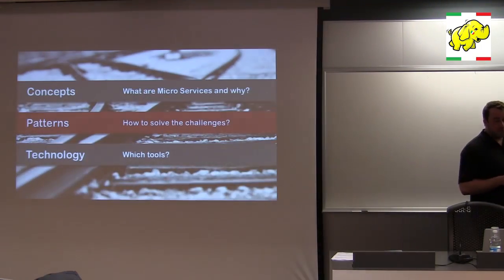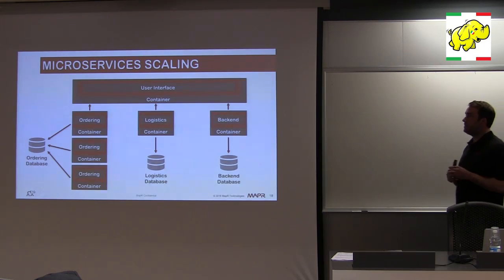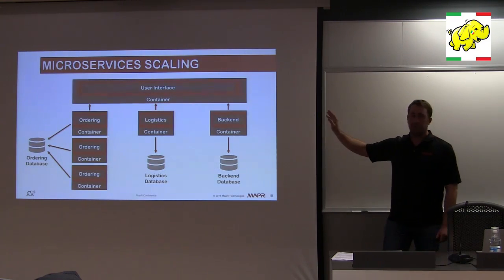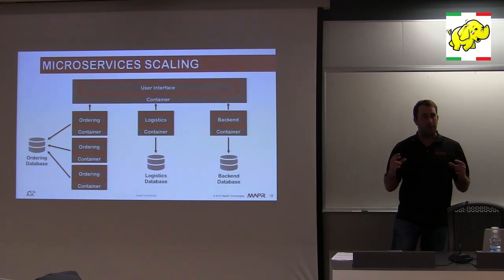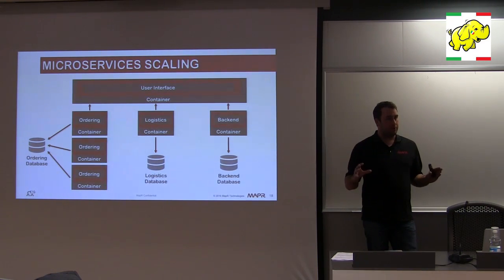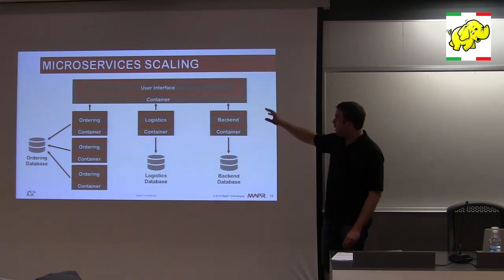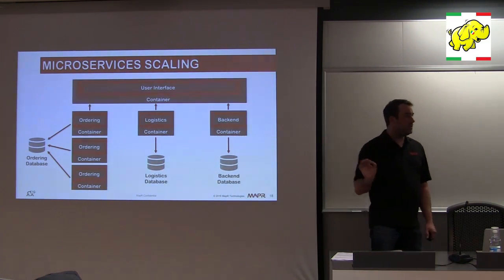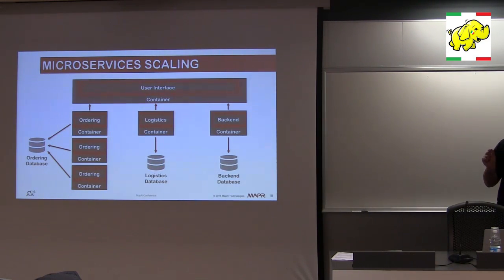HUG Italy meet-up: Fabian Wilckens, MapR EMEA Solutions Architect (Milan, Italy - March 17, 2016)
The video shows the speech "Think differently – Stream-based Microservice Architecture for Next-Generation Applications" by Fabian Wilckens (EMEA Solutions Architect, MapR Technologies Inc.) at the HUG Italy meet-up supported by Engineering Group's SpagoBI Labs, which took place in Milan, Italy on March 17th, 2016.